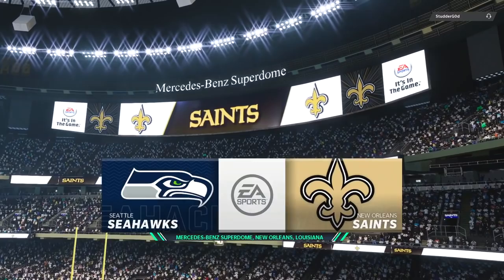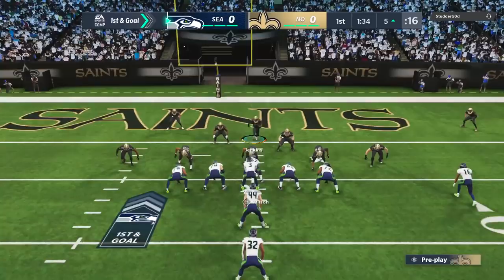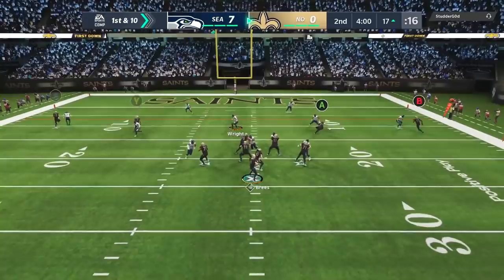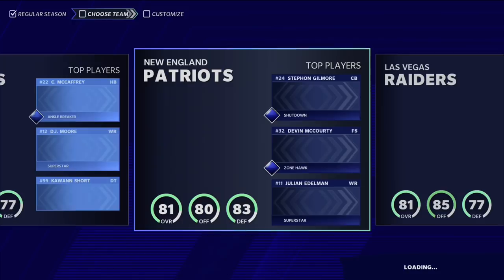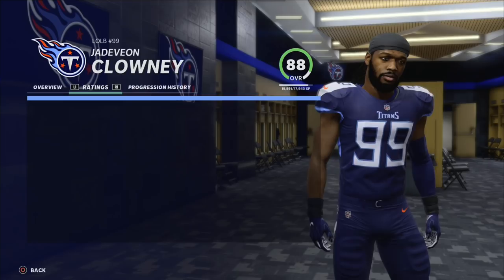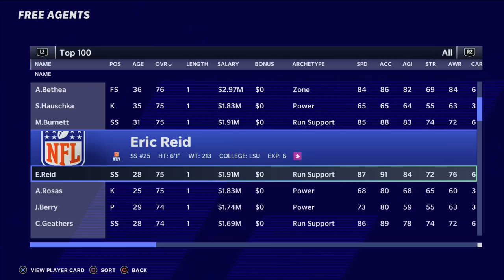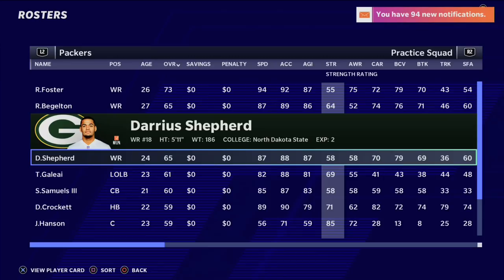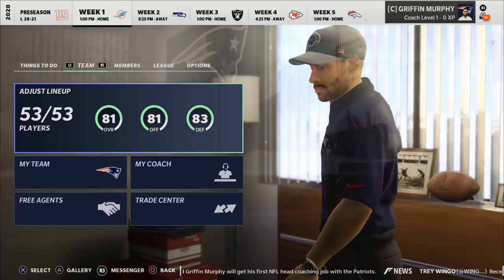Madden 21 New Title Update - Week One Roster Now Live!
Madden 21 New Title Update: Week One Roster Live!